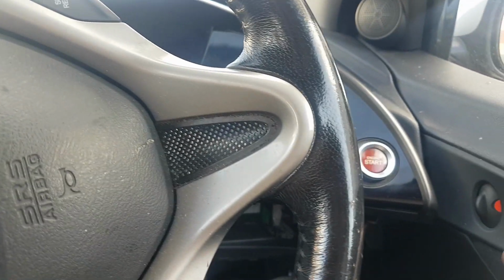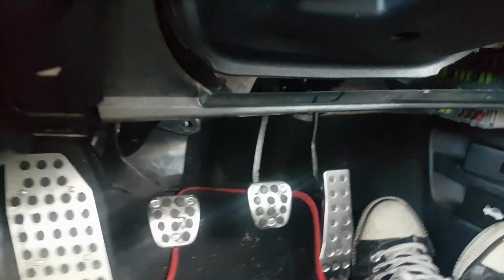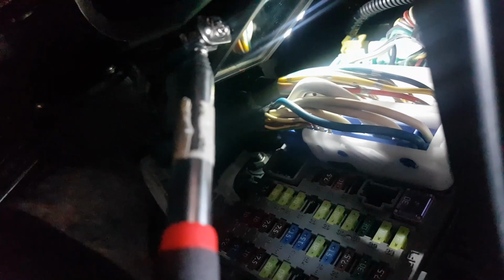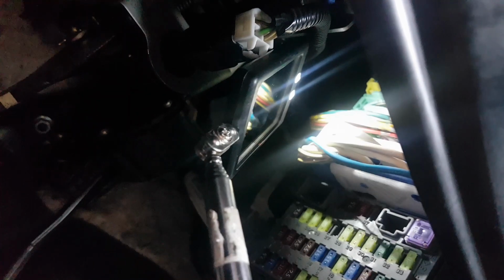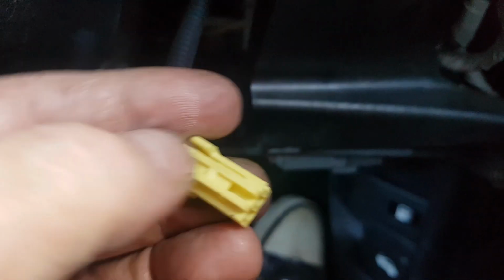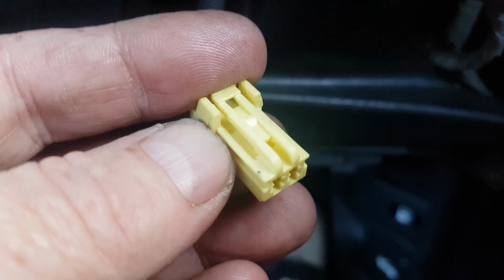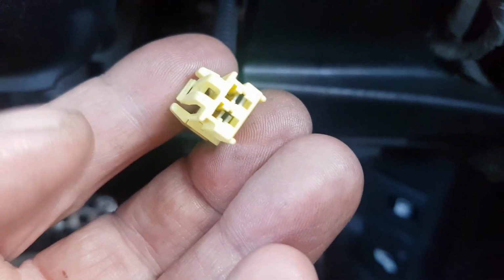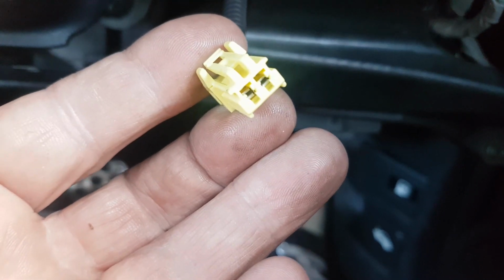Honda Civic mk8 - SRS airbag light reset (UK) and MES plug location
This is exactly where you will find the MES plug on the Civic (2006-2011) to reset the SRS if you live in the UK - and other countries. Its done the same way as other Hondas - ie bridge the connector when the SRS light is on and disconnect as soon as it goes out - plenty of videos on exactly how to do this. It should work providing there are no actual existing faults. If the SRS/Airbag light shows on your dash soon after turning onthe ignition, there is a fault somewhere in the airbag system - usually an open circuit and your airbags will NOT deploy when you really need them and seat belt restraints may not hold you firmly in your seat in the event of a roll so you should not ignore the warning light. ALWAYS, ALWAYS disconnect your battery for 30 minutes before doing ANY work on the SRS system or it could deploy suddenly and the results can be fatal. Moreover, although you may be able to extinguish the light using the MES connector or diagnostic tool reset, if the fault remains, the light will return when you next turn on the ignition and rightly so. Your safety is compromised with an SRS fault. I've seen others try to fool the ECU by using resistors in place of sensors but this is idiotic - you must fix the issue or the SRS system may not work as intended. Try unseating and reseating connectors under front seats as a first call (often the cause). If the SRS light returns even after resetting,  you will need to read the fault code to narrow down and fix the problem. You'll either need a code reader or alternatively, you can bridge connections 4 & 9 on the OBD2 connector which will force the SRS light to flash the fault code at you. However this is harder to read in my experience. See other videos on youtube for doing this if you don't have a code reader.

After diagnosing and fixing the problem, the light will probably go out or alternatively either bridge the MES plug or find a garage/mechanic who has a top-end scanner to reset it. Many advertise that you can dig out the SRS ECU yourself, send it to them and they will reset it for you, but they are awkward to remove and personally I'd avoid this service. Although they can indeed clear the fault codes from the ECU, if theres actually a problem somewhere in SRS/Airbag system, the light will be back again and you'll have spent the money for nothing!  Mine turned out to be a 4-11 code rather than a 4-2 - ie open circuit from front left crash sensor so not something I could reset without finding out why the sensor was not working correctly and if I'd sent the SRS ecu away for a reset, I'd have been back to square one so bear that in mind. You should not need to remove the ECU unless it proves to be faulty. Ultimately the crash sensor was replaced and the light stayed off. So in summary, if shorting the MES doesn't work and the light comes back again, you still have a problem and will need to investigate further - for yours and your passengers safety. Finally, I take no responsibility for any damage caused to you or your vehicle. Hope it helps!